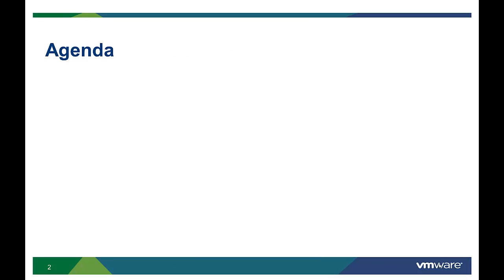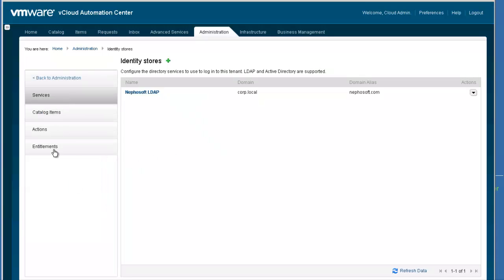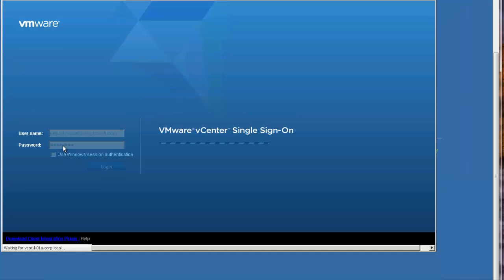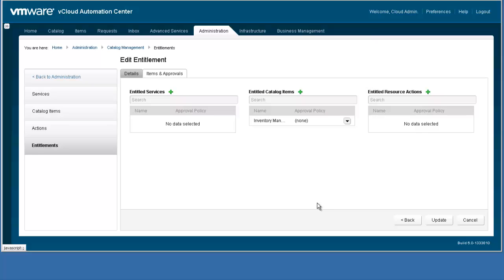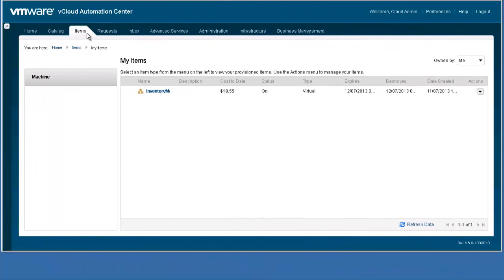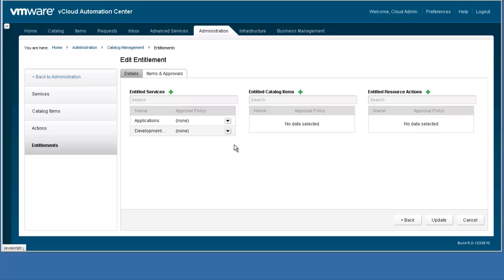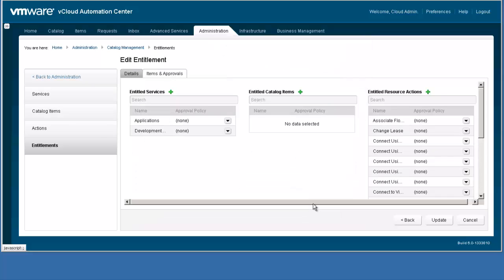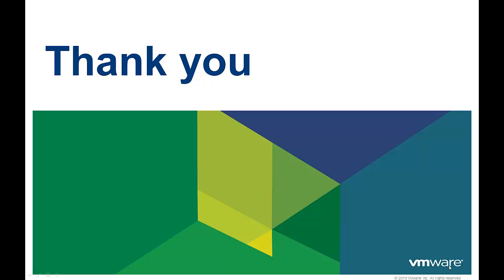VMware vCAC 6.x: Service Entitlements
This video demonstrates how to configure service entitlements for service categories, catalog items, and action commands.